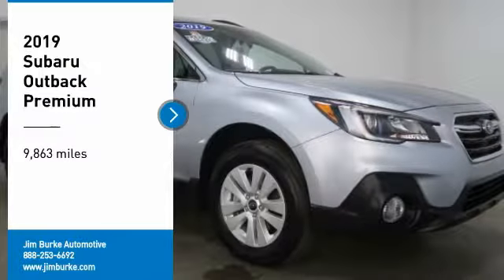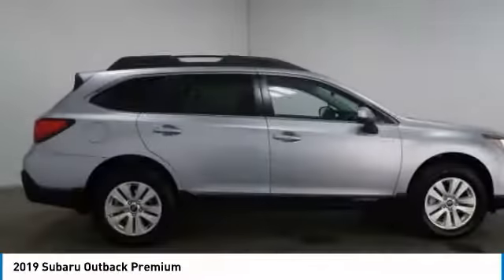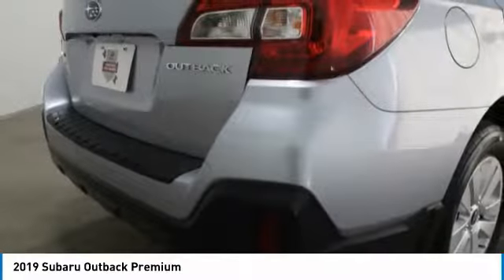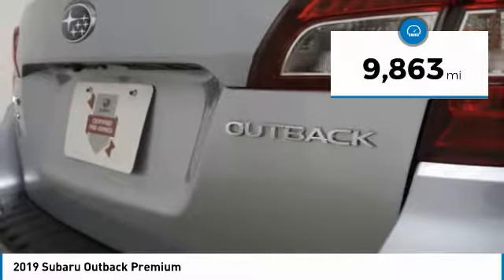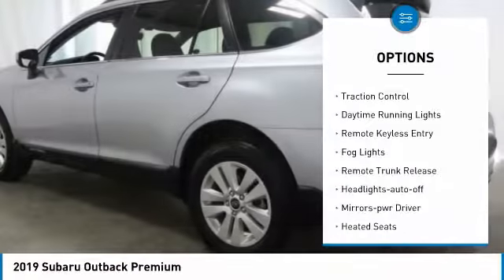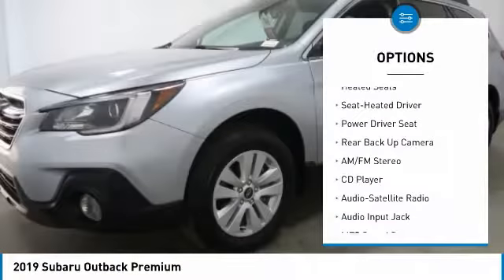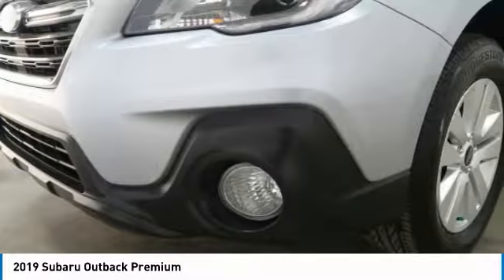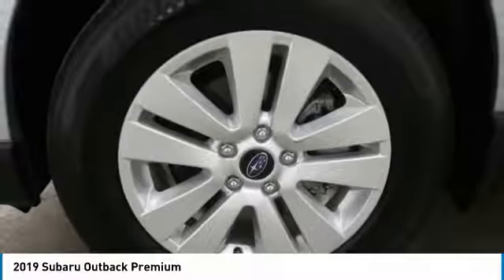2019 Subaru Outback Birmingham AL 858651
2019 Subaru Outback Premium

CARFAX 1-Owner! -Backup Camera -Heated Front Seats -Bluetooth -Satellite Radio -Aux. Audio Input -All Wheel Drive -Auto Climate Control -Fog Lights -Security System -Garage Door Opener -Power Locks -Keyless Entry -Power Windows -Steering Wheel Controls -Cruise Control -Leather Steering Wheel -Roof Rack -Tire Pressure Monitors -Traction Control 25.0/32.0 MPG! This 2019 Subaru Outback Premium, has a great Ice Silver Metallic exterior, and a clean Slate Black interior! brbrJim Burke Automotive, Where the Sale Never Ends! FREE Oil Changes & Wiper Blades for LIFE! brbr**All mileage shown is approximate. Demonstrations and test drives will alter original inventoried mileage.